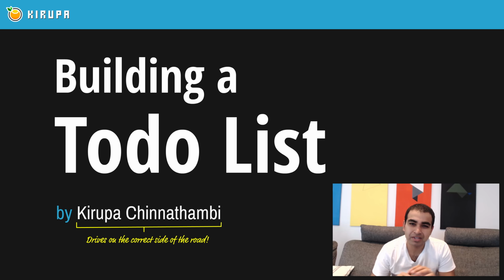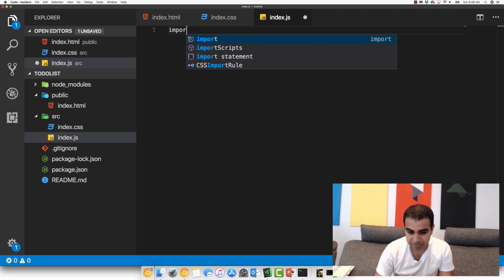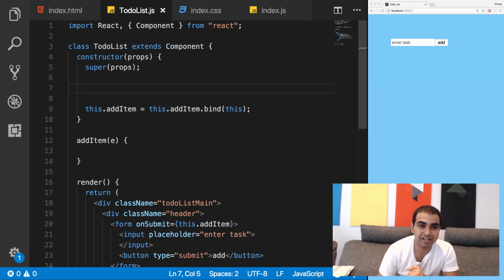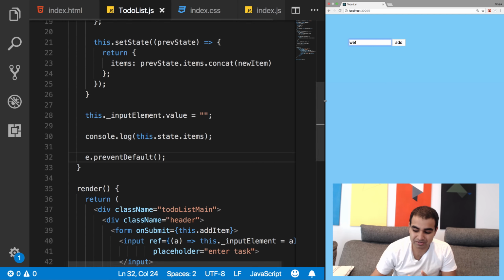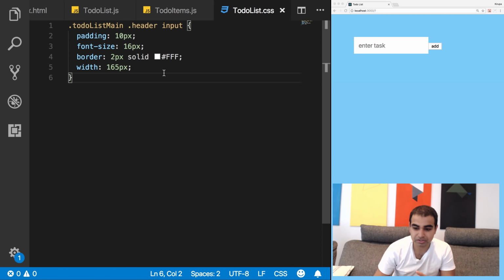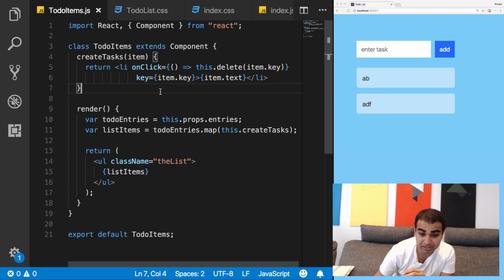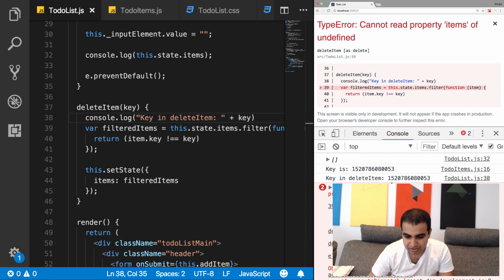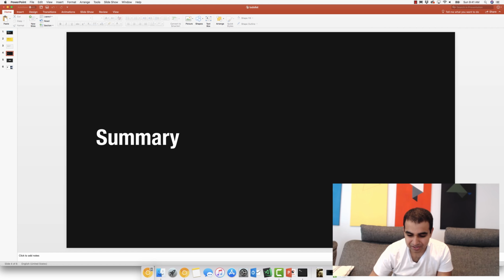14. Building a Todo List App in React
Put all of your React skills to the test by learning how to build the classic Todo List app!